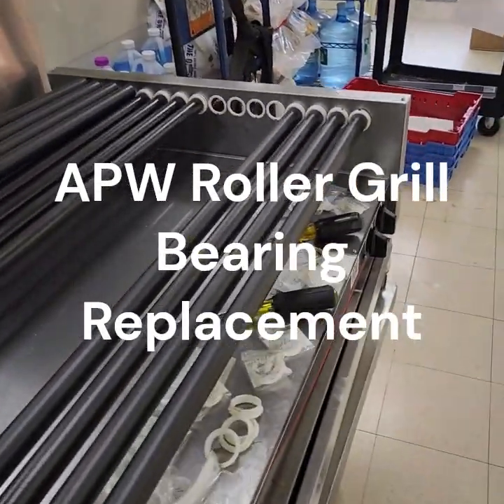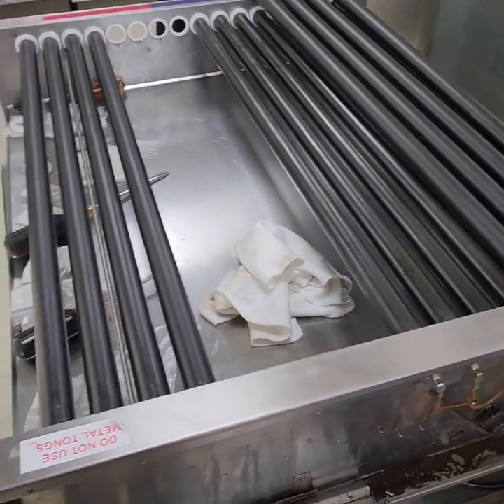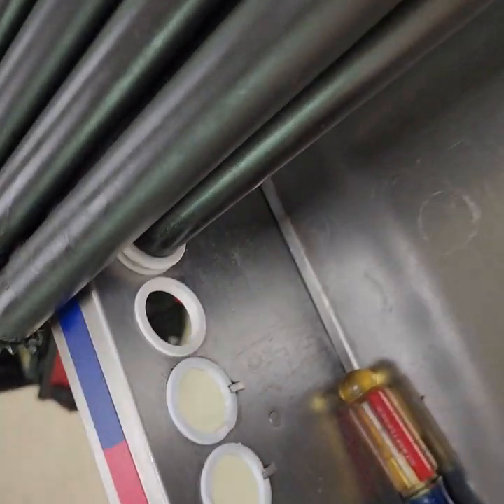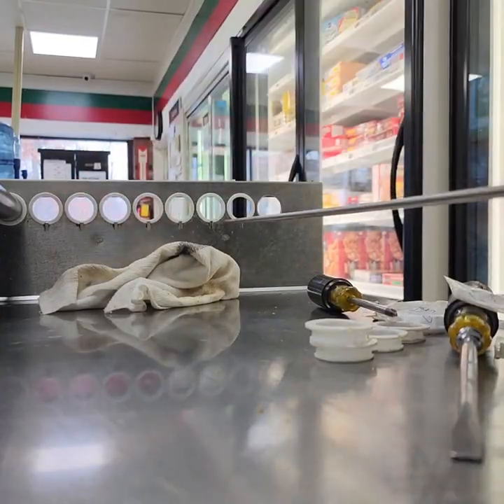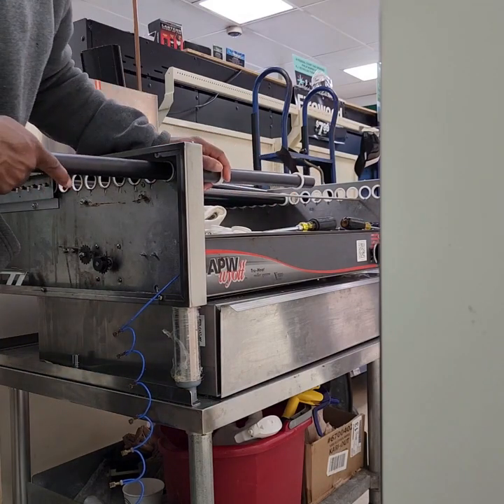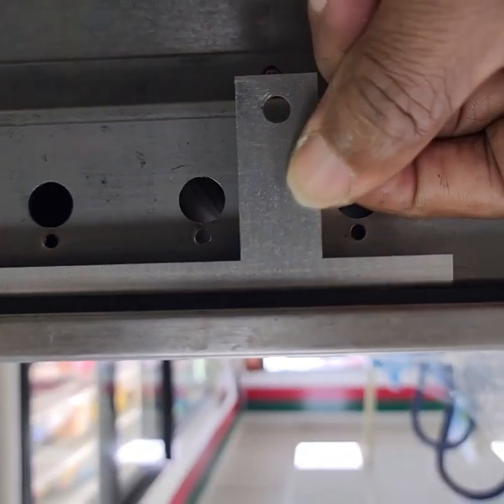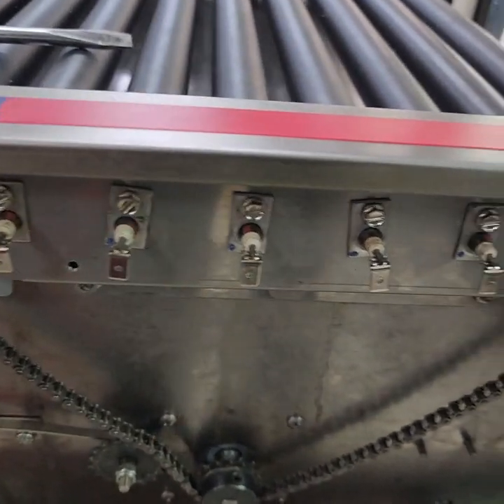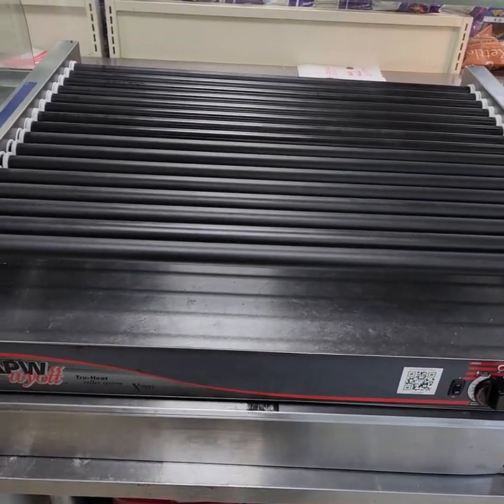APW Roller Grill Bearing Replacement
This video will go over the replacement of an APW roller grill bearing replacement. I will be replacing 8 roller bearings on this machine due to the fact that the existing bearings were not the correct bearings. I will show you how to disassemble the rollers from the machine, replace the bearings and the reassemble the machine and place it back into operation. Be advised that whenever working on electrical equipment Always unplug the machine! Please enjoy this video and I hope it helps .